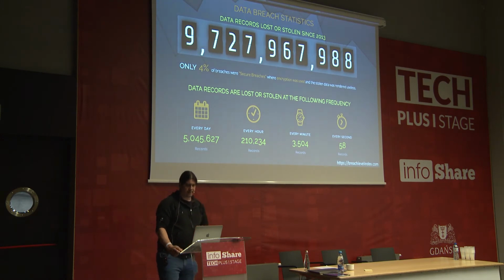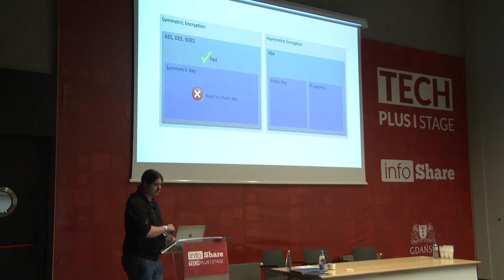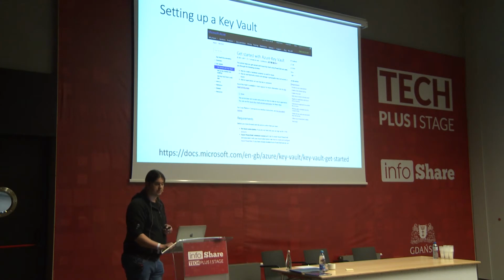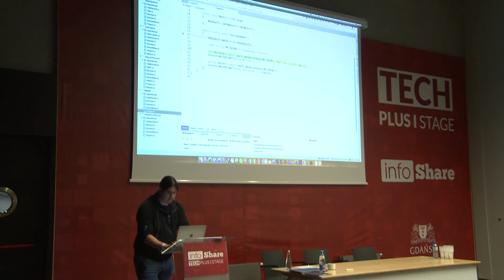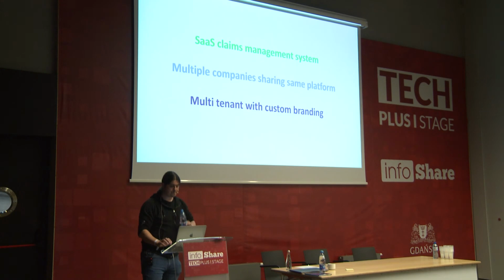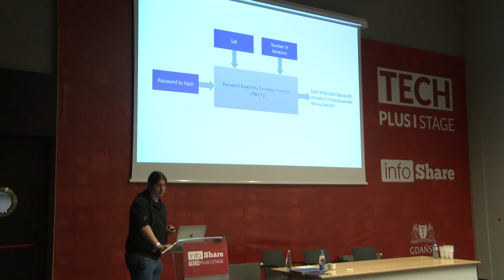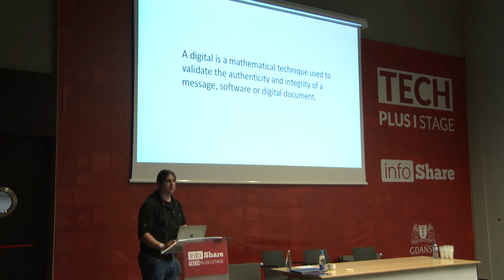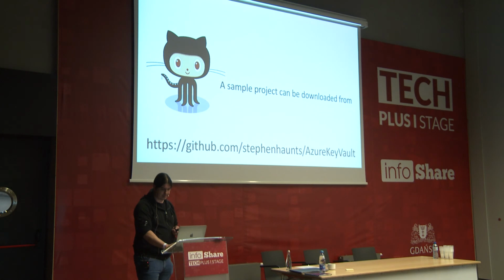Infoshare 2018: Stephen Haunts (stephenhaunts.com) – Protecting Encryption Keys with Azure Key Vault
Stephen Haunts (stephenhaunts.com): Protecting Encryption Keys with Azure Key Vault

In a world where we are putting our companies data in the cloud, the protection of that data against a data breach has never been more important. In this talk I will show you how to setup and use the Microsoft Azure Key vault to protect your encryption keys and secrets like passwords and connection strings. Azure Key Vault uses the power of Hardware Security Modules (HSM's) to protect your secrets and make sure your solutions are as secure as they can be when working in regulated industries like healthcare, financial and insurance.

As well as showing you how to setup and configure the vault, I will show you how to code against it and various different patterns for security in a cloud base multi tenant environment.

I will cover topics like:

Setup Azure key Vault
Authorize your application to access the vault with AzureAD
Accessing the vault from your applications
Using the Vault to wrap local encryption keys for performance
Encrypting connection strings as Key Vault secrets to get flexible database routing in the cloud
Audit logging for compliance

The speech was given on 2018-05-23 at infoShare 2018 (Tech Plus I Stage) in Gdańsk.